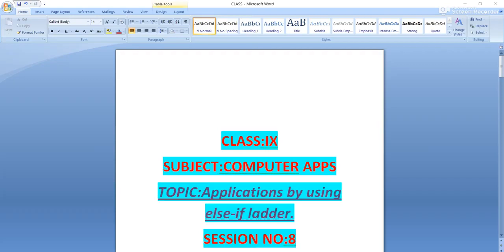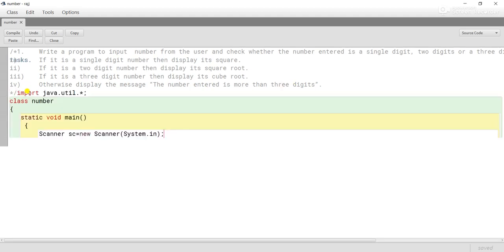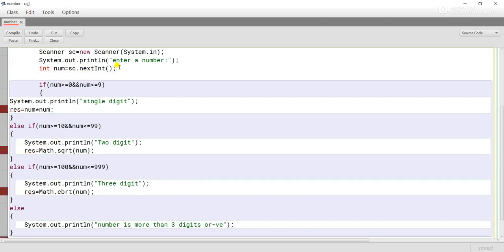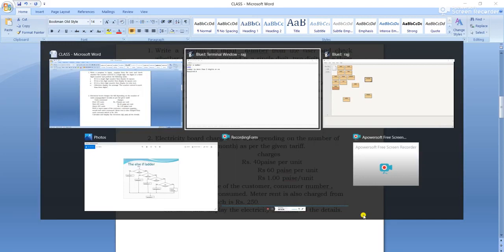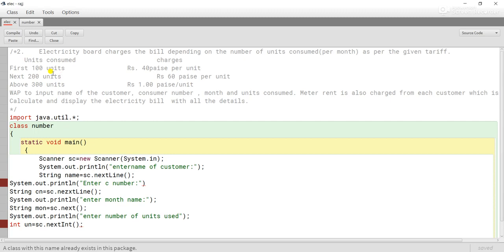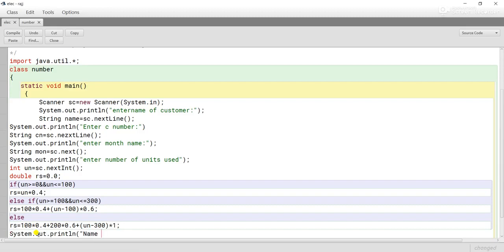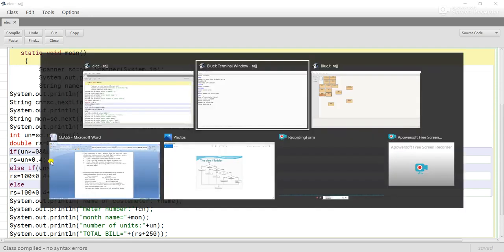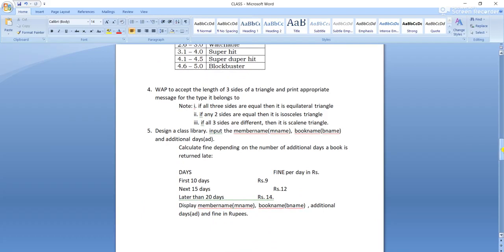COMPUTER APPLICATIONS-IX-SELECTION STATEMENTS-8(05 JUL 2020)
COMPUTER APPLICATIONS-IX
CHAPTER: SELECTION STATEMENTS(8th session).
TOPIC: APPLICATIONS USING else-if ladder.
DESCRIPTION:Detailed descriptive applications by using else if ladder.